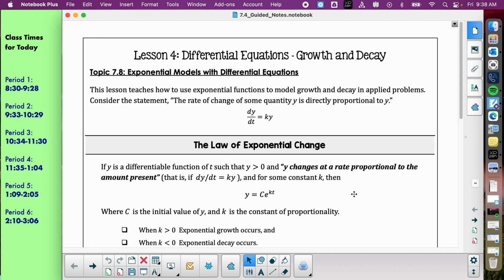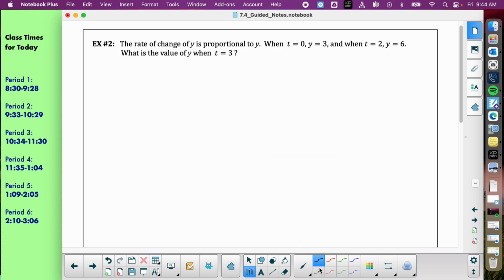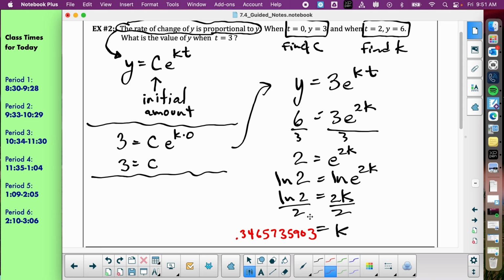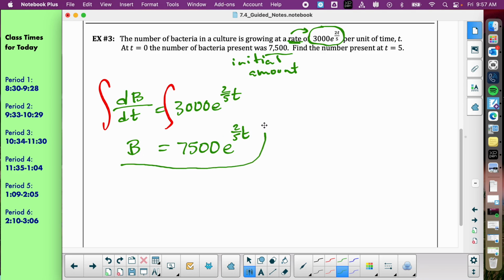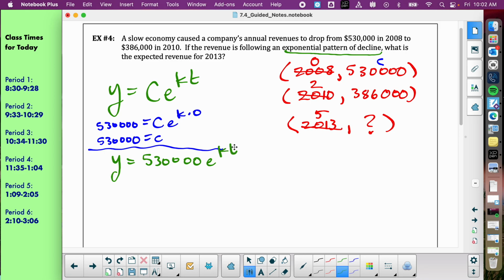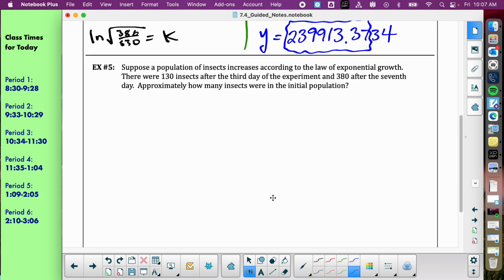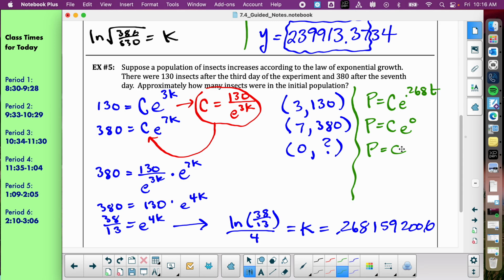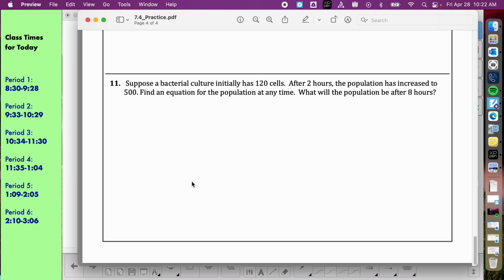Calculus 7.4 Part 1